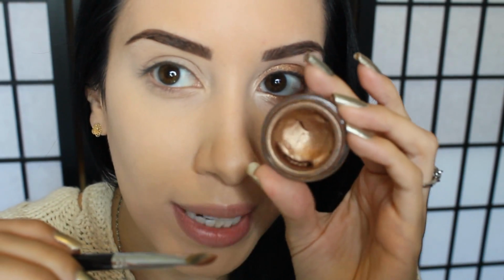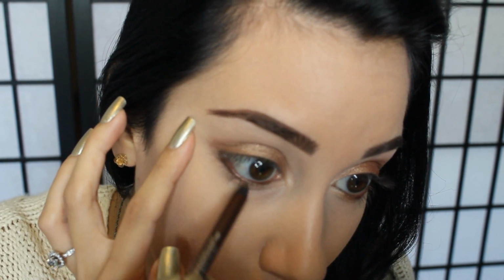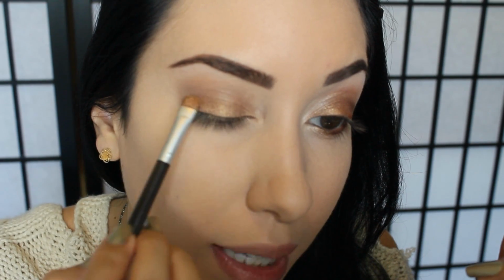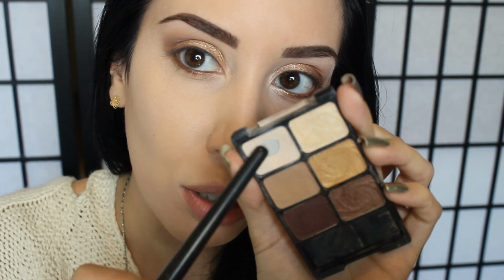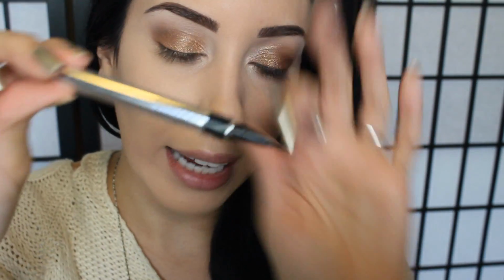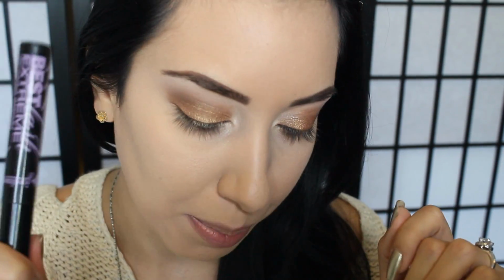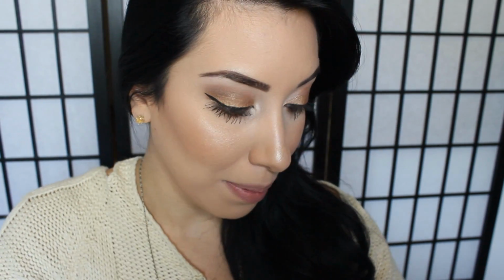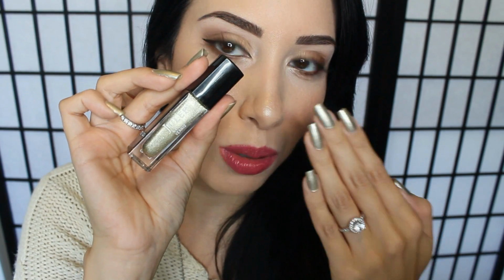Get Ready With Me! ♥ Fall Makeup ♥ Autumn Leaves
♡♡♡ MORE INFO ♡♡♡
Don't Forget to click the "LIKE" button if you enjoyed!

♡ Like my NEW Facebook Fan Page!
Facebook.com/MamiChula8153FanPage is my new public page!!! :)

Urban Decay Primer Potion
Mac Indianwood Paintpot
Rimmel Scandaleyes Brown Eyeliner
WetNWild Vanity Palette
Prestige Eyeshadow in Golden Retriever
Physicians Formula Lash Booster Eye Liner
Jordana Best Lash Extreme Mascara (review soon!)
NYC Sunny Bronzer
Mac Soft & Gentle MSF
WetNWild  902C Bare it all lipstick
Dior Poison Perfume
Julep Sienna Nailpolish
Bella Mi Hair Extensions

Secret Comment Code Word: Fall time

♥♥♥♥ LINKS ♥♥♥♥

Camera used to film my videos: Canon Rebel T4i